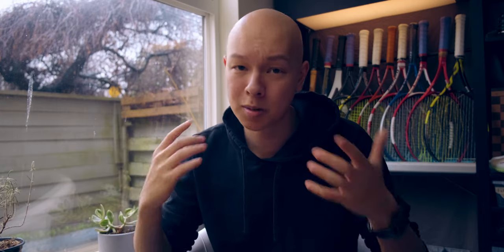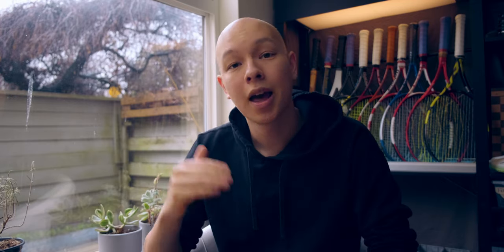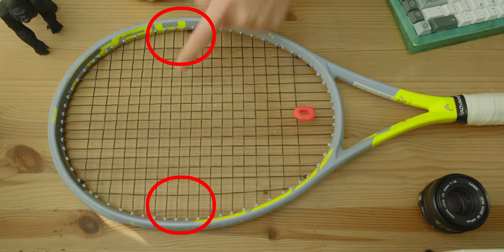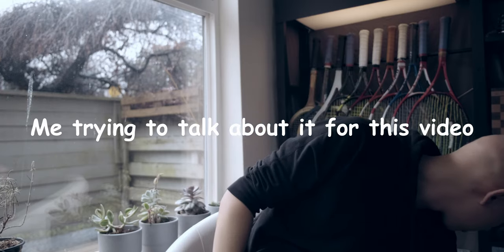What is Twistweight?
Beckett explains and uncovers a concept known as "twistweight." This is a crucial number, hidden by manufacturers, as it describes torsional stability.